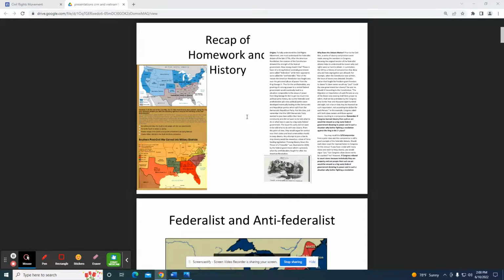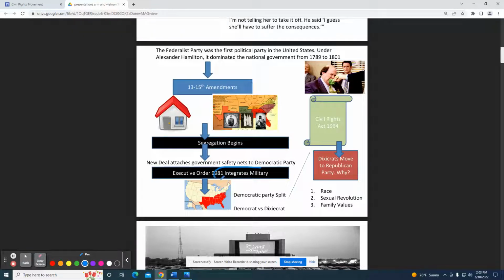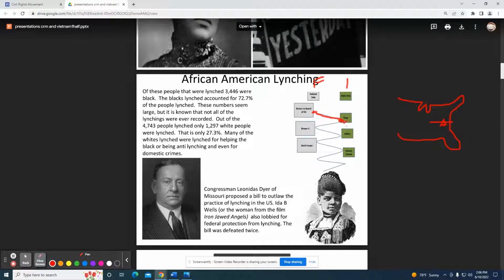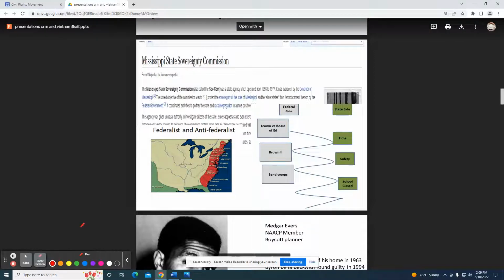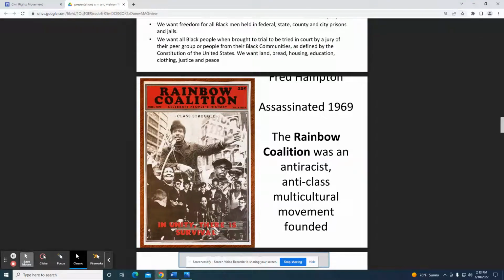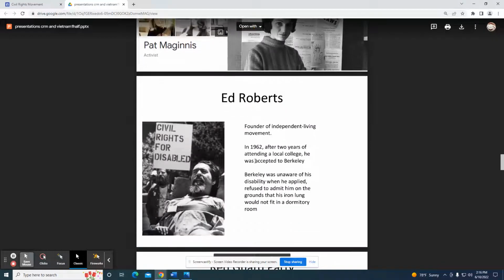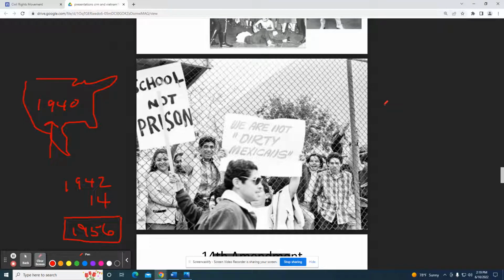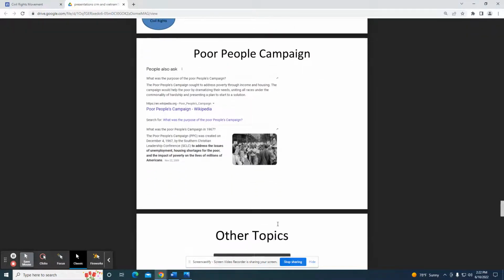Civil Rights Presentations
Various Civil Rights Movement topics in American history